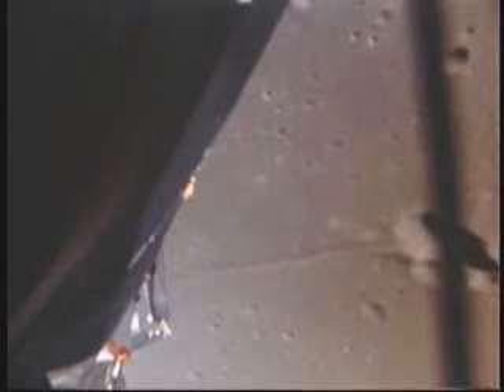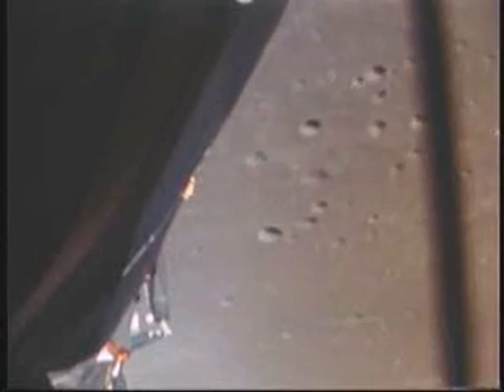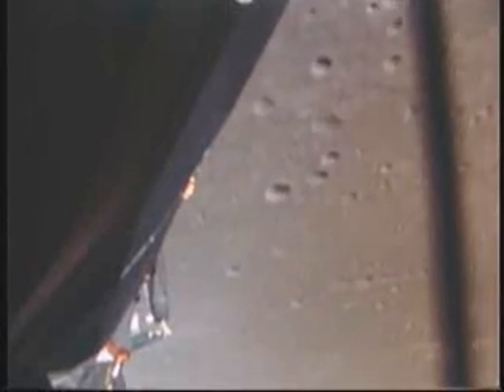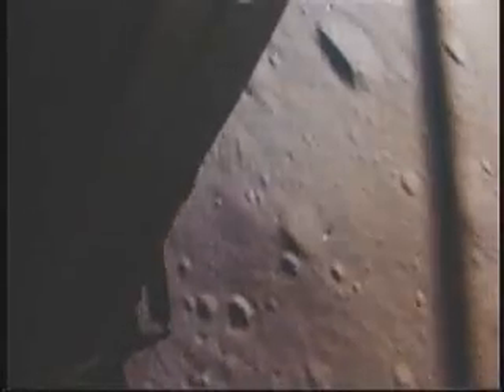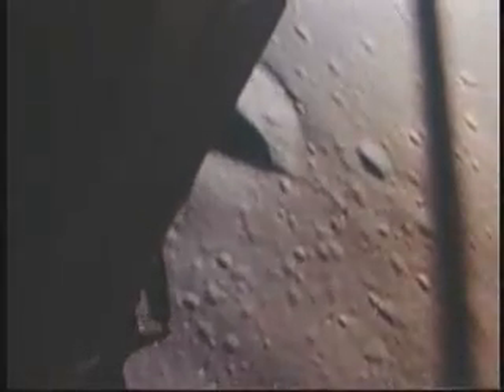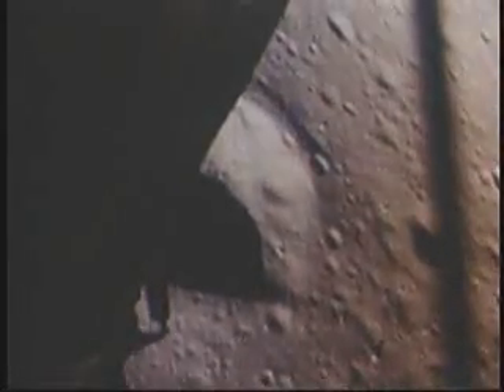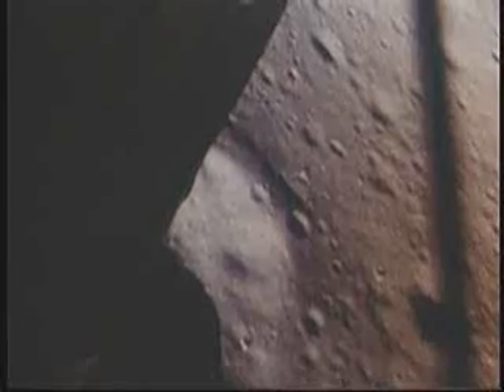Apollo 11 Lunar Landing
LMP window view 16 mm